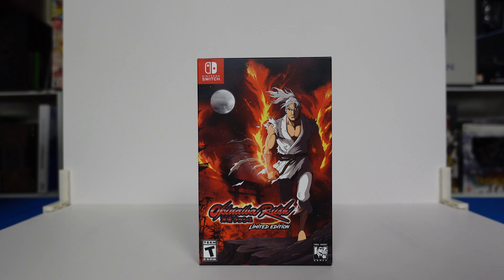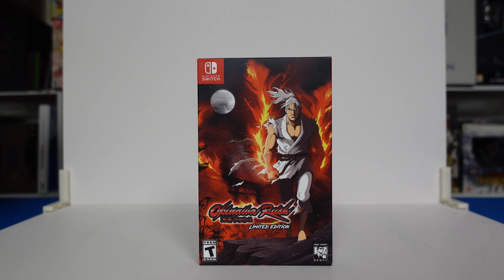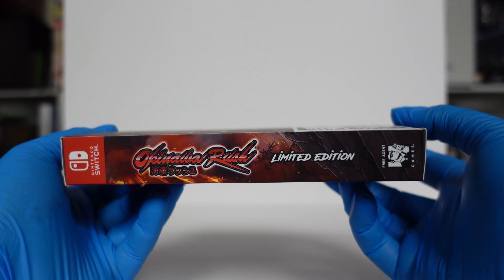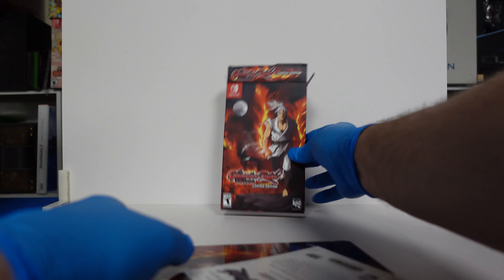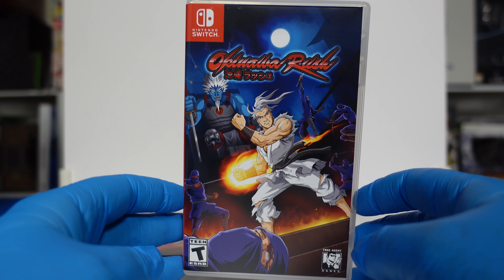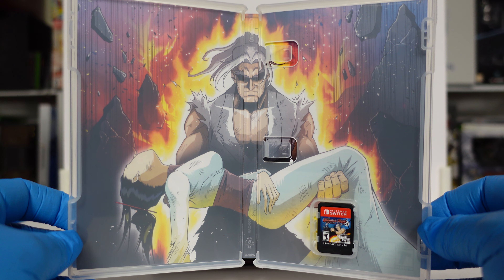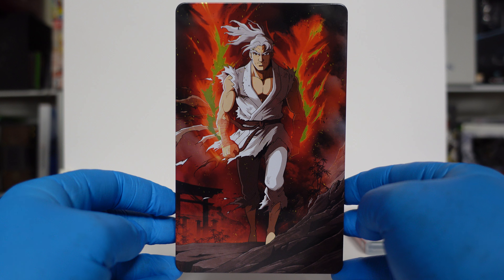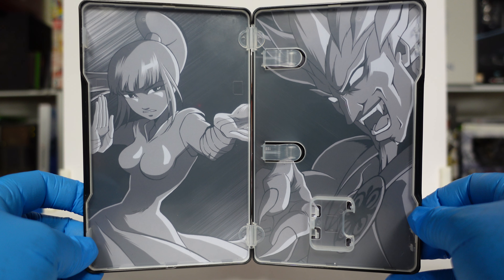UNBOXING Okinawa Rush Nintendo Switch Limited Edition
UNBOXING Okinawa Rush Nintendo Switch Limited Edition, steel book, steelbook, special edition, collector's edition, Xbox, Playstation.